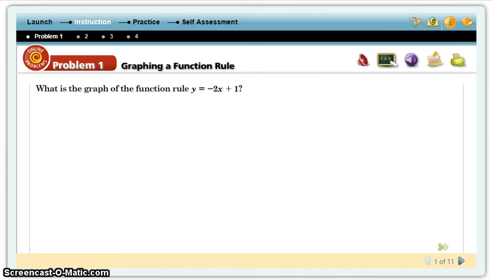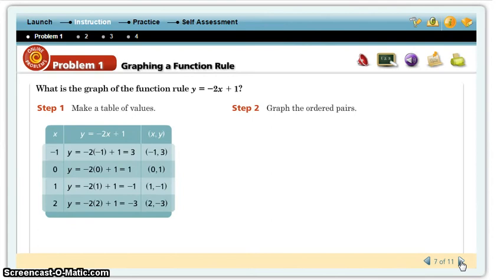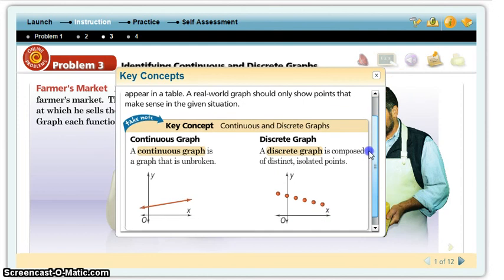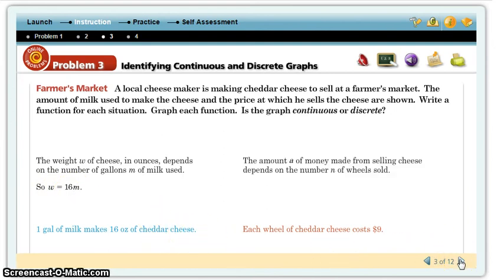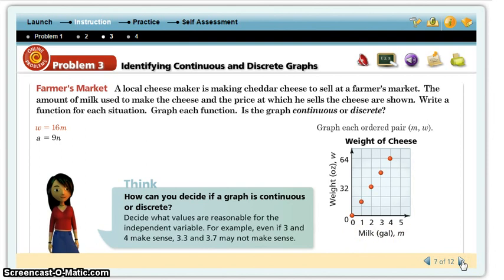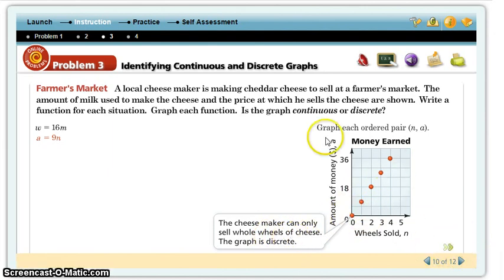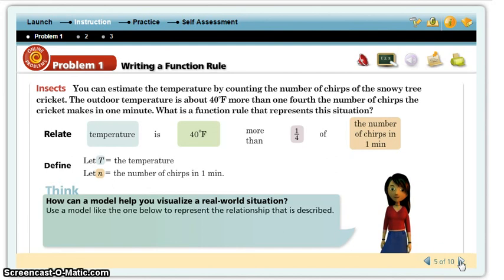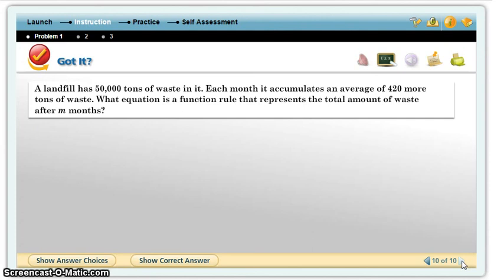Graphing and Writing Function Rules Video